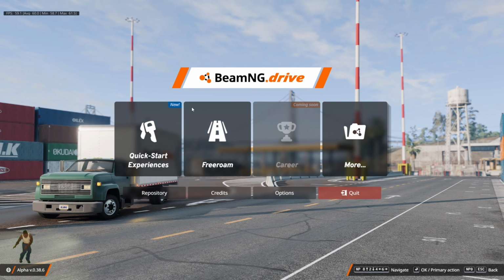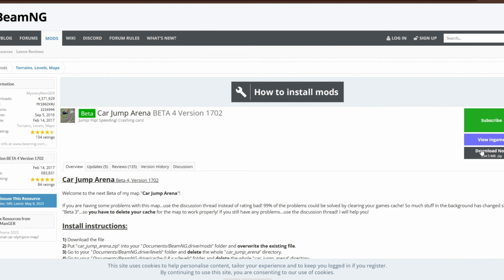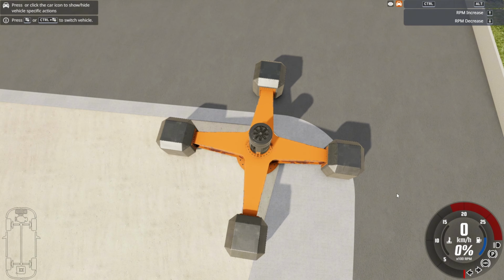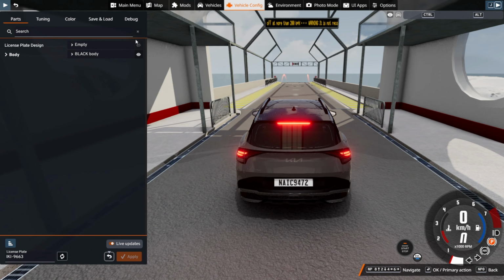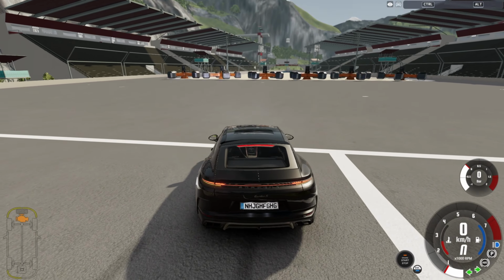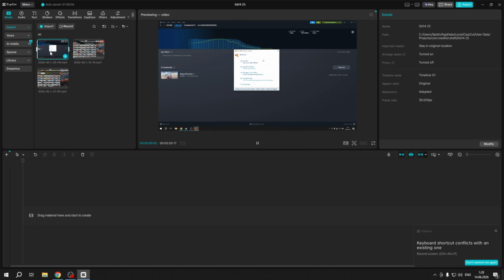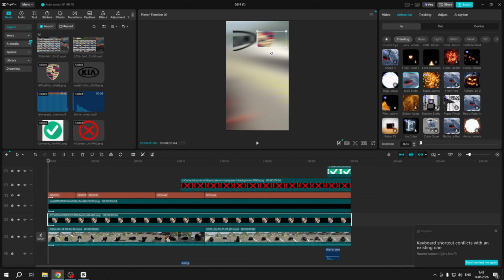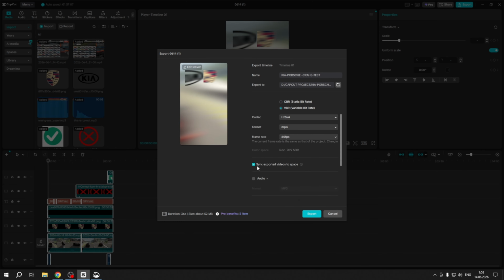How To Make VIRAL Survival Chance Crash Test Videos In BeamNG.drive (Full Tutorial)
Want to create viral Survival Chance crash test videos in BeamNG.drive?

In this complete step-by-step tutorial, I'll show you exactly how I create realistic crash test content from scratch.

In this video you'll learn:

✔ How to install BeamNG.drive
✔ Best graphics settings for realistic crashes
✔ How to install Car Jump Arena Beta 4
✔ How to add real car mods
✔ How to install Crash Test Dummies
✔ How to create realistic crash tests
✔ How to compare vehicle survival chances
✔ How to edit everything in CapCut
✔ How to add AI voices
✔ How to create professional thumbnails
✔ Best export settings for YouTube, TikTok and Shorts

Vehicles used:
🚗 Kia Sportage
🏎 Porsche Turbo S

Software:
🎮 BeamNG.drive
🎬 CapCut